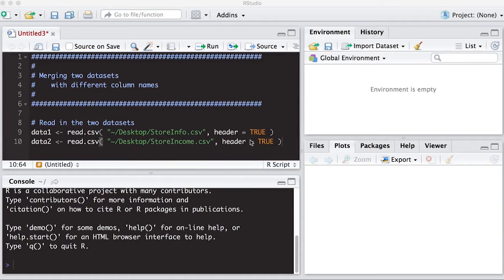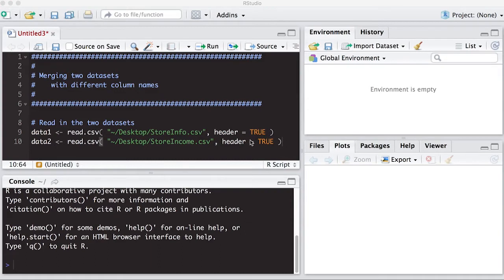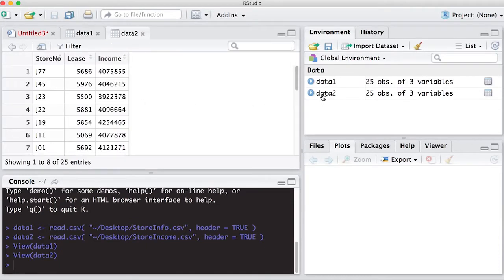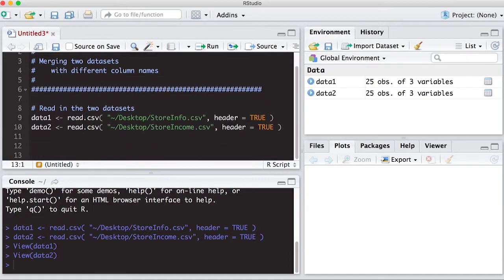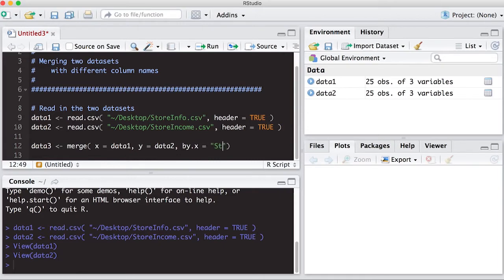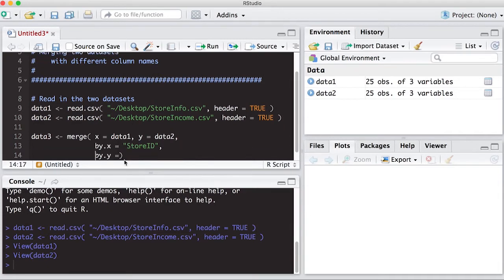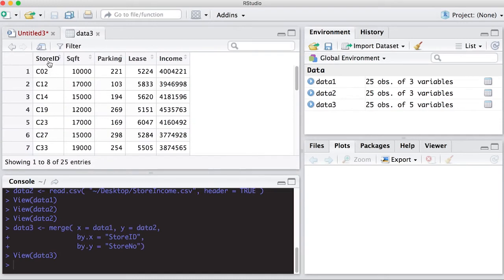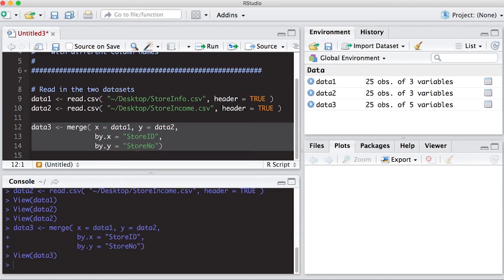Merging Dataframes in R... Part 2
This video tutorial will show you how to merge two dataframes in R where the column names of the merge for the source dataframes differ.